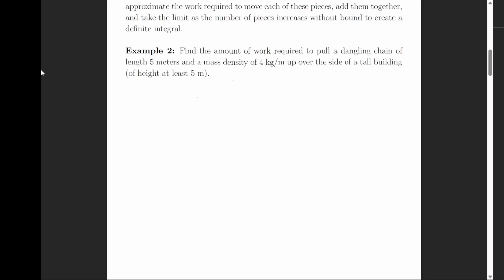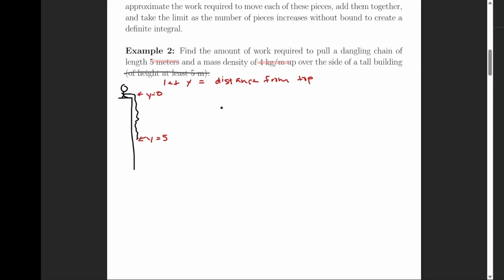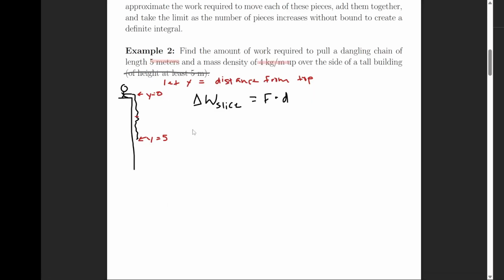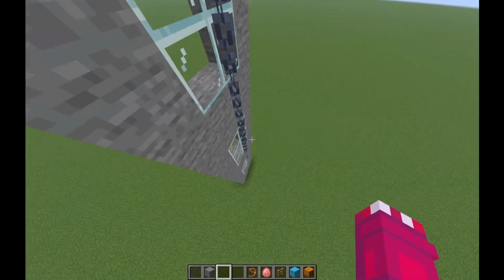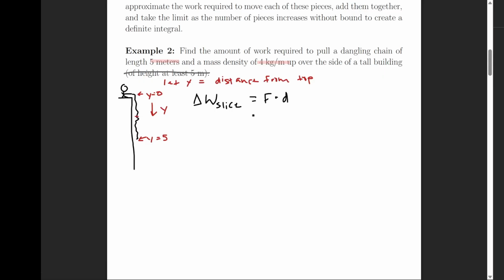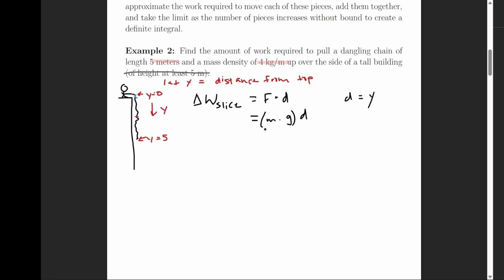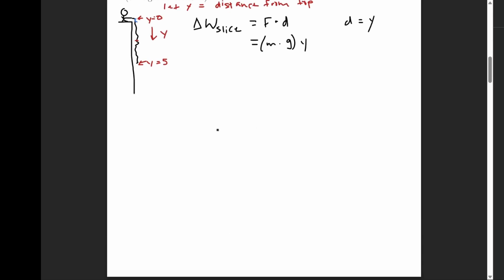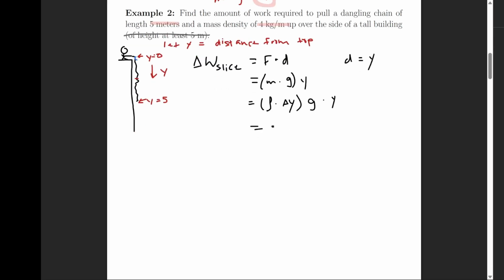work - calc 2 (minecraft edition)